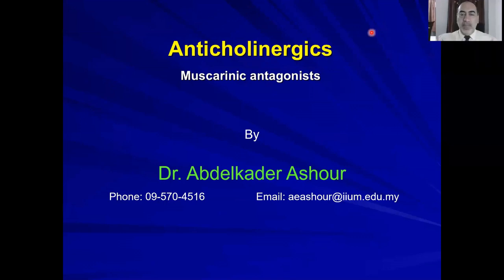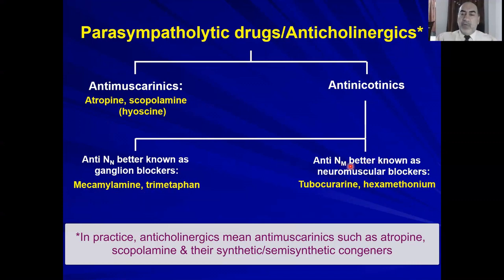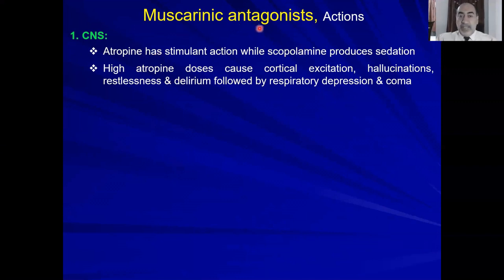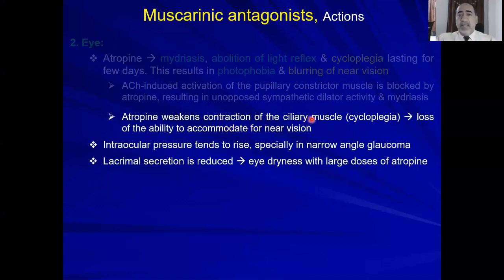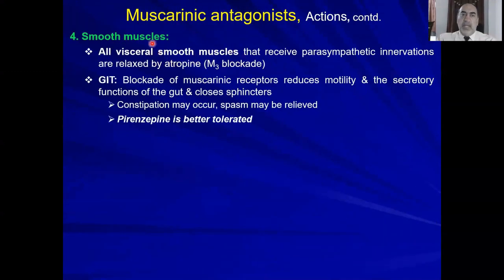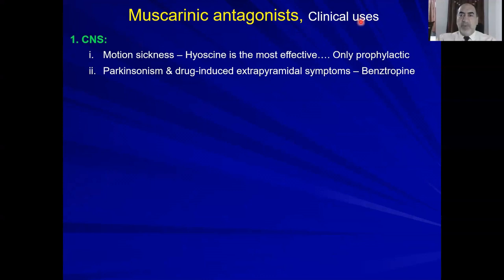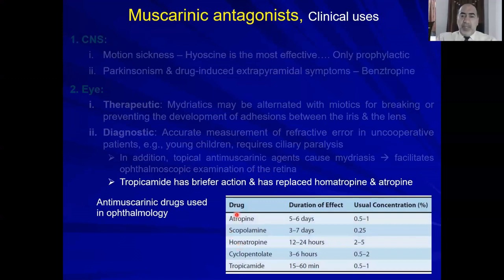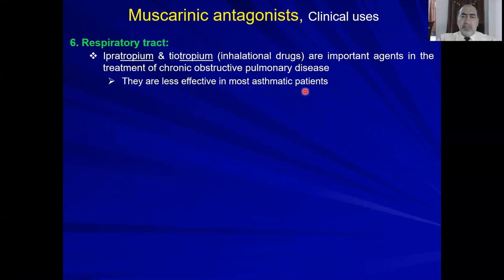Muscarinic blockers: Actions, uses, contraindications & side effects Edited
Muscarinic antagonists (aka Anticholinergics/Parasympatholytic drugs) are drugs, such as atropine, that block the binding of neurotransmitter acetylcholine to muscarinic receptors and hence the muscarinic effects of this neurotransmitter in the central and autonomic nervous systems. If you would like to understand the main pharmacological actions, uses, adverse effects and contraindications of these agents as well as poisoning by these agents and how to treat it, you need to watch this video that introduces these agents and explains their effects in a very simple and exciting manner!

For some more fun, watch my previous videos about parasympathetic nervous system pharmacology in these links: